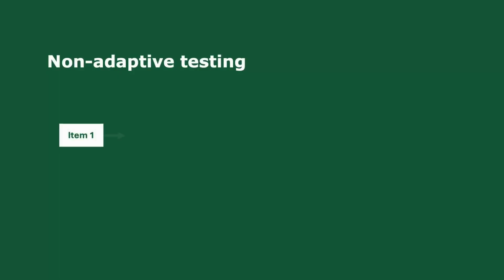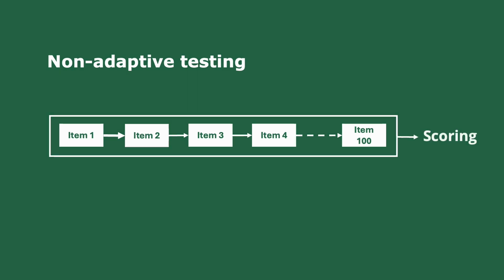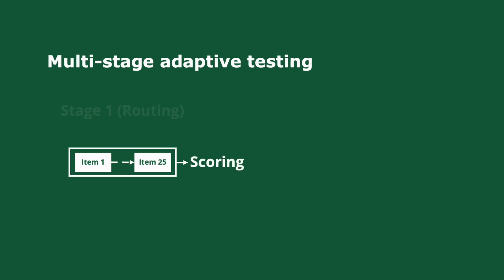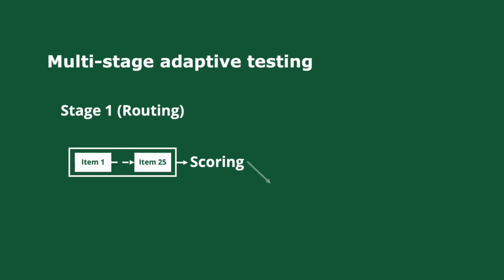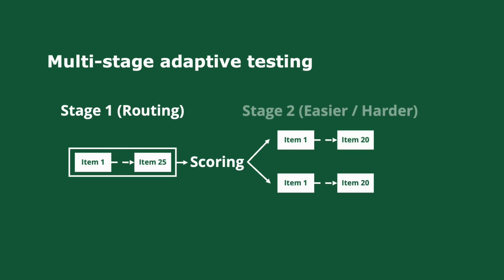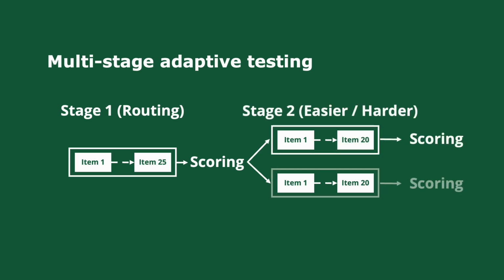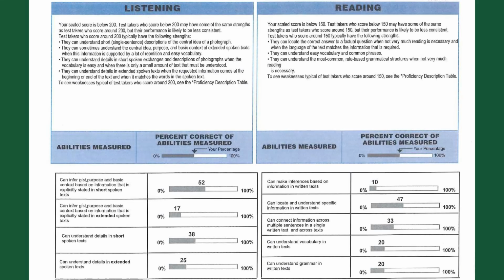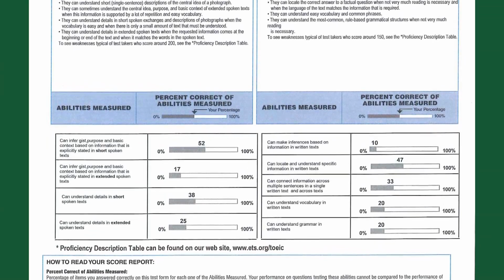How multi-stage adaptive testing works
Computer adaptive testing can be a useful mode, but it's worth considering all of benefits and tradeoffs when deciding on a mode to use for your testing purpose.